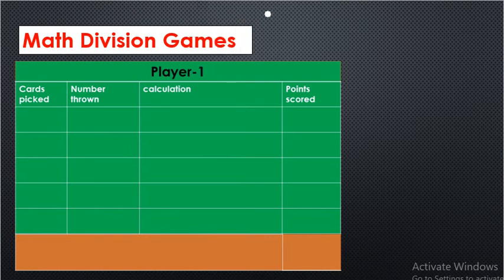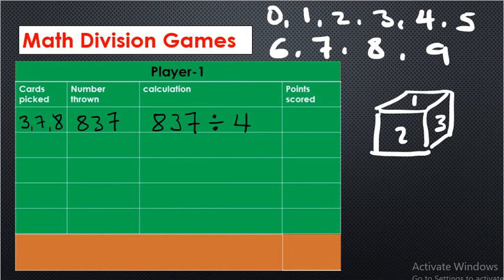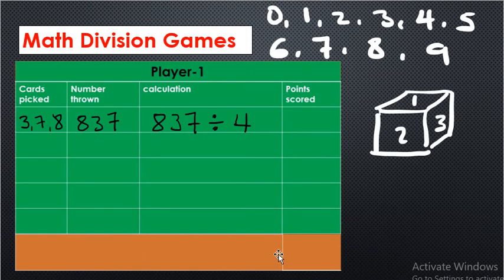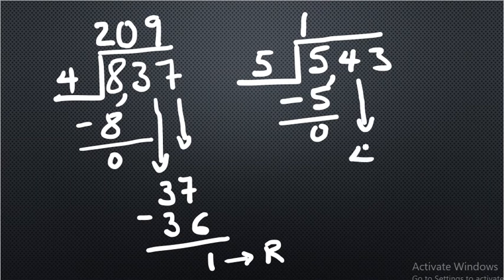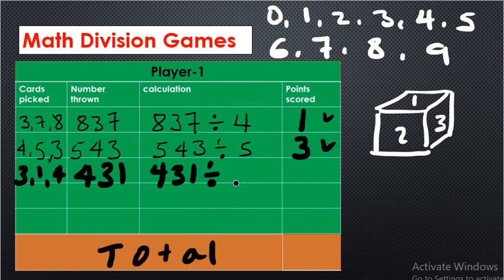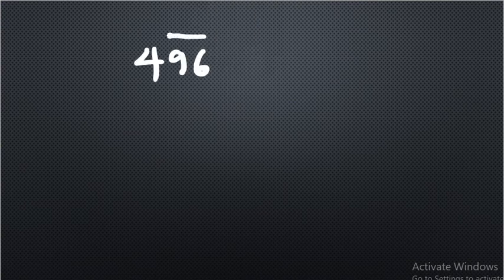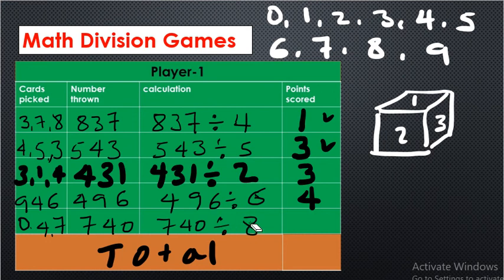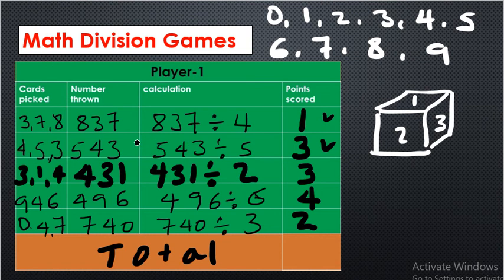Math division game for grade 5